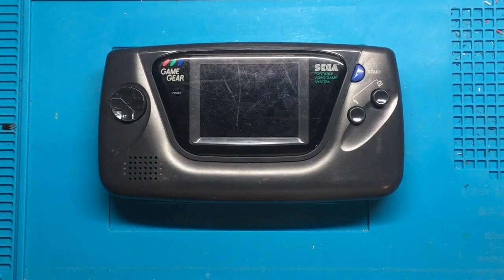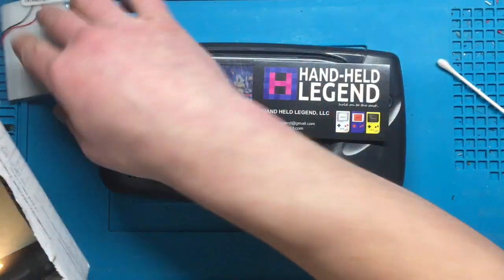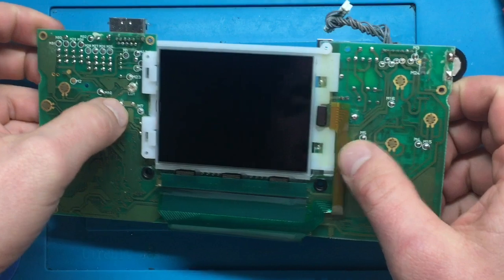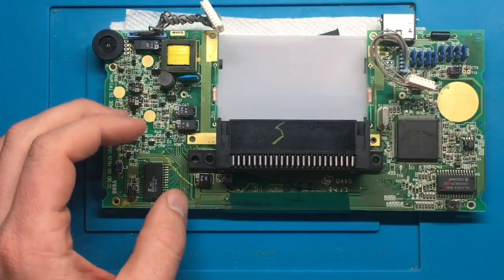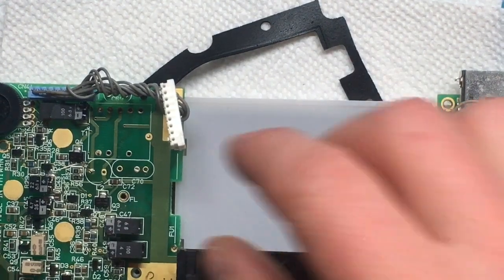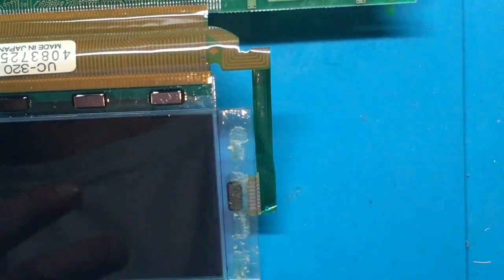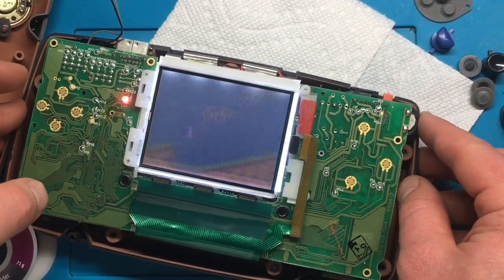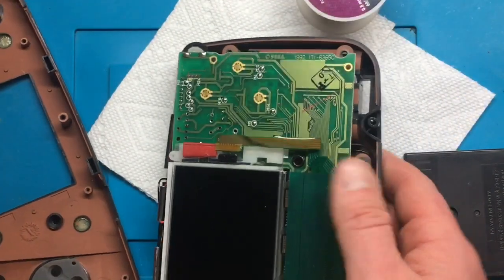Game Gear LED Backlight Conversion - Fixing eBay Junk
In this video I install an LED backlight mod to a Sega Game Gear.  This mod will easily double your battery life by eliminating the need for the power hungry CFL bulb.  Installation isn't very intuitive, I must say, but we'll see how it holds up.